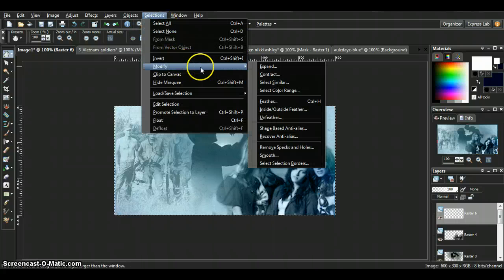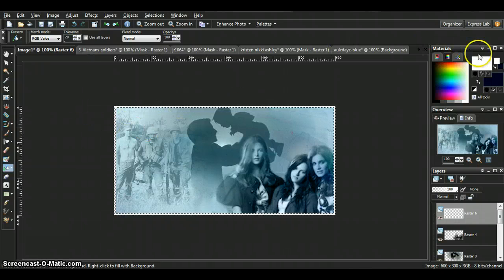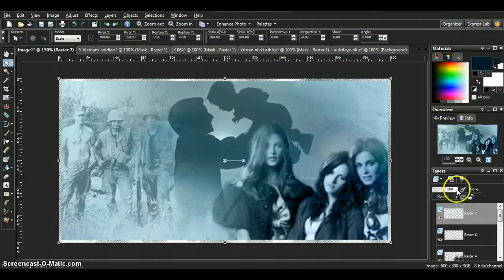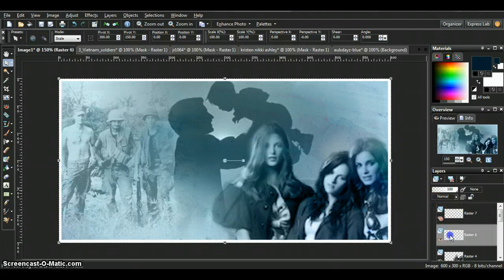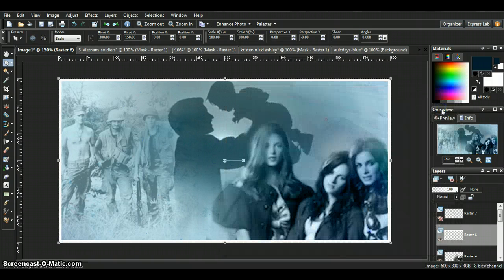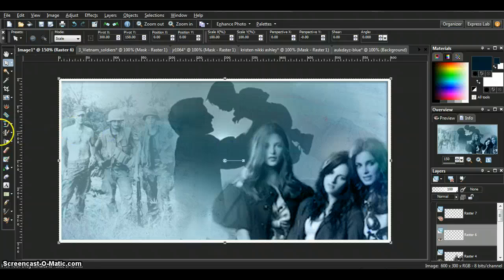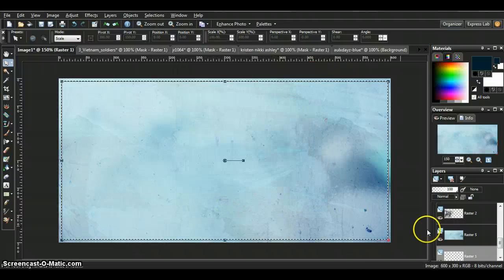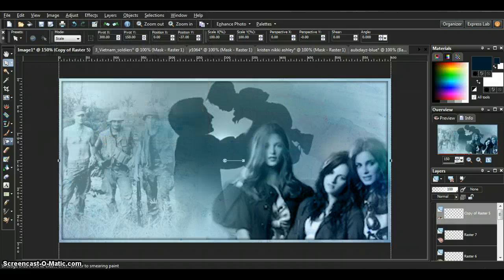Paint Shop Pro X3 creating borders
Creating borders around a picture or banner using PSPX3